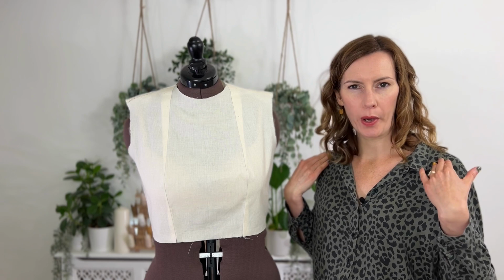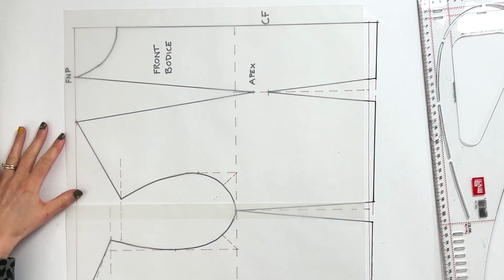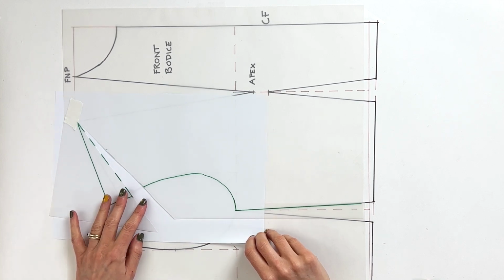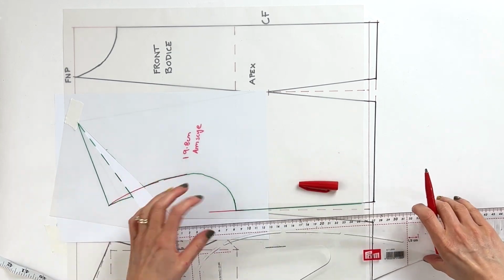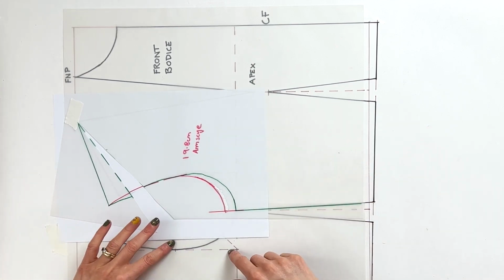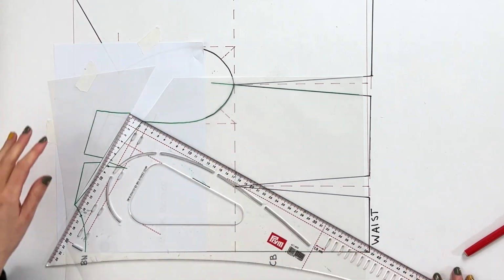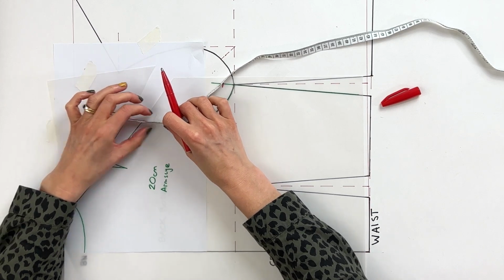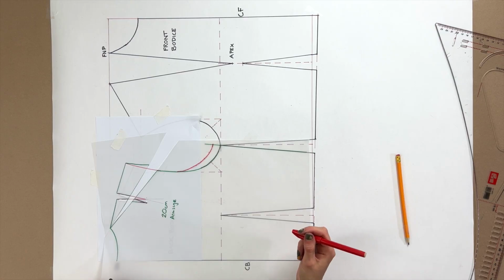How to Pattern Draft | Bodice | Square Shoulder Adjustment | Ep.11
Calling all sewists! Are you interested in learning how to draft patterns but don’t know where to start? In our new series, Pattern Drafting for Beginners, we teach you all the skills you will need to master creating custom made patterns and adaptations. Join Izzy as she takes you right from the beginning, paying attention to your form, basic drafting skills such as drawing and sewing your patterns and manipulation to get your garments fitting like a glove.

Throughout this series, you will discover our top recommendations for the best tools and fabric for pattern drafting in your sewing space. As well as crafting bespoke skirt, dress, trouser and top blocks, you will also learn how to work with darts, draft collars, sleeves, cuffs and much more.

Now that you have your custom bodice block, it’s time to look at common fitting issues which may occur, which are the result of our fabulous bodies all being unique! These easy-to-fix adjustments will help you to understand bespoke corrections to help you get that comfortable fit for your body. In this video, Izzy shows you how to make an adjustment for a square shoulder.

You can find all the tools used in this video